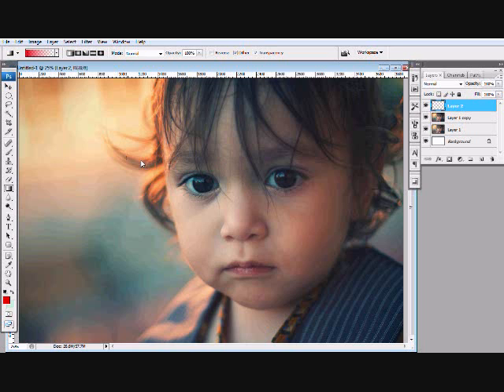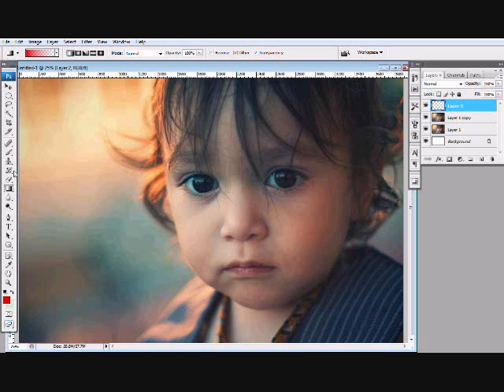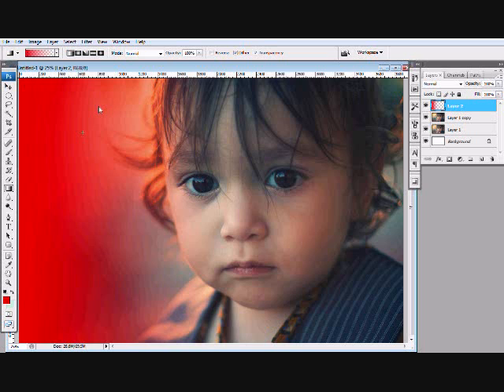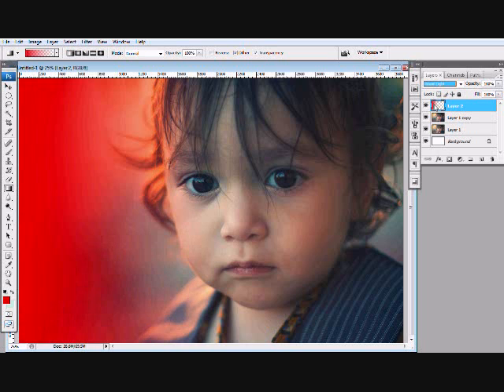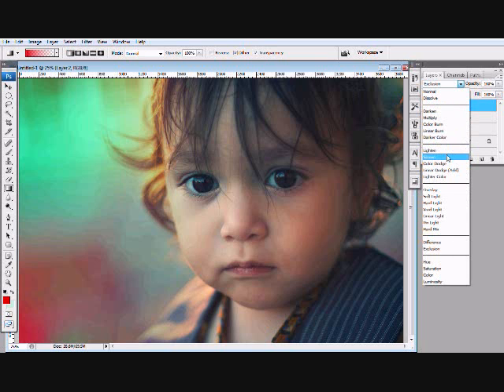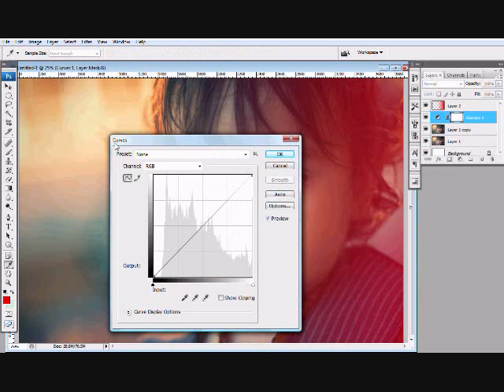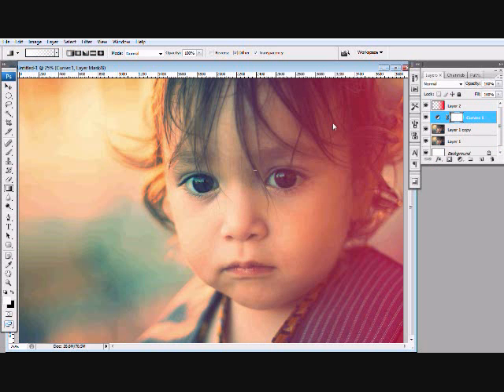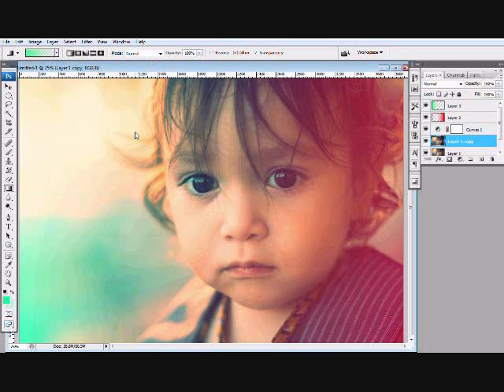✄ Photoshop Tutorial: Light Leak Effect ✄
✄ Looking for a simple, colorful lightleak effect? You can do this primarily on CS3 (or Photoshop)!